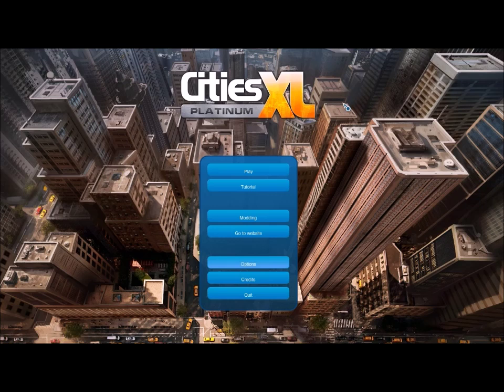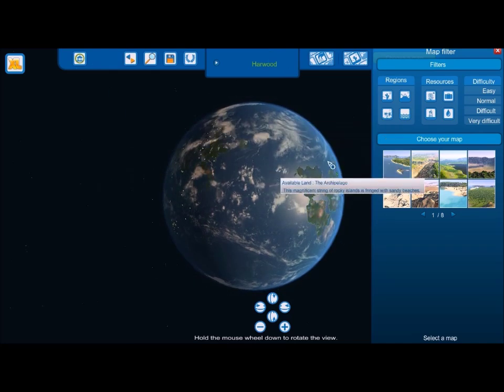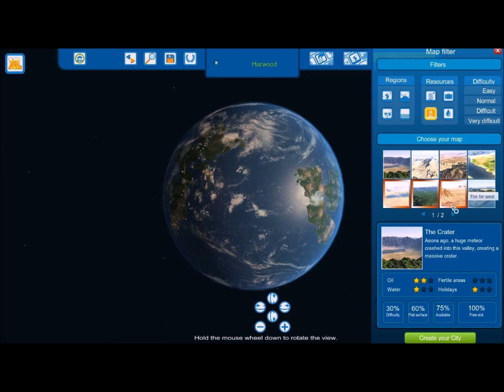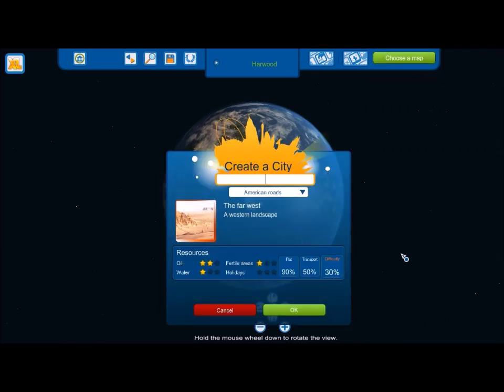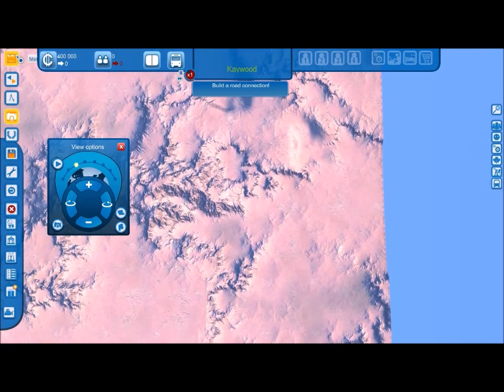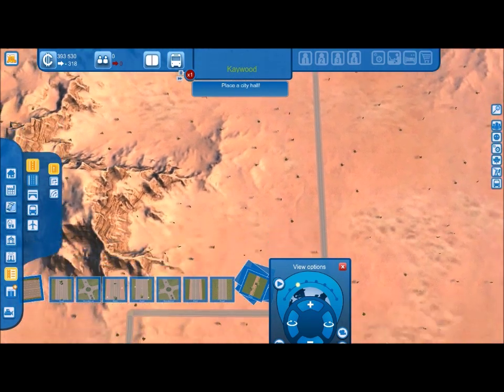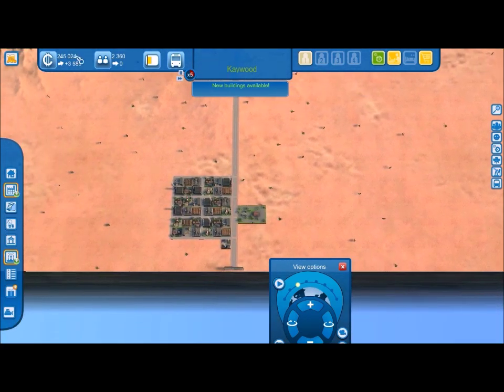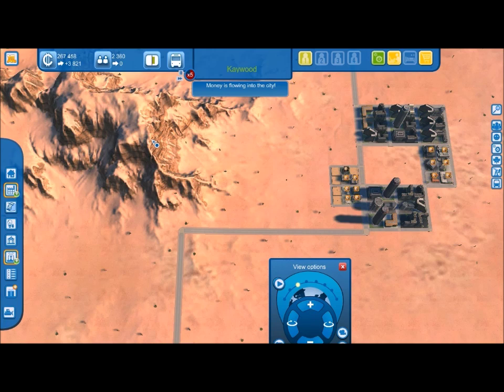Cities XL Platinum Money Trick NO Cheat Engine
I show you how to build a power supply city with a massive cashflow in cities XL.